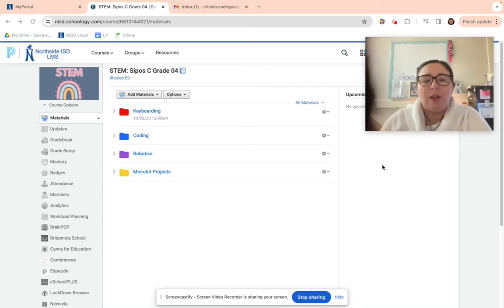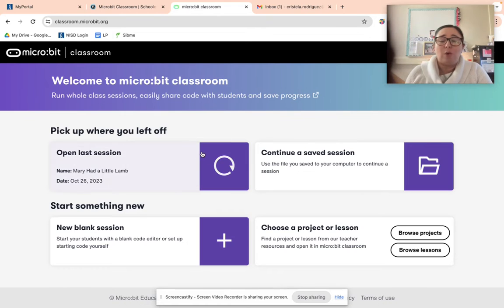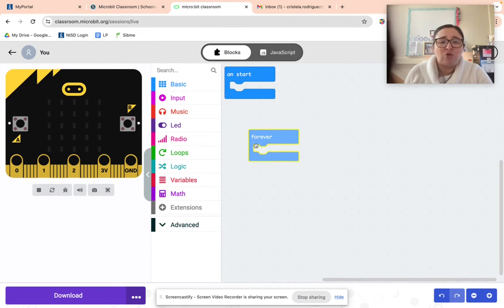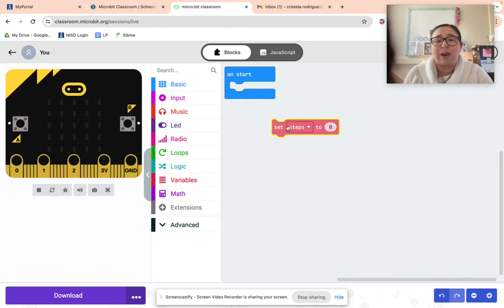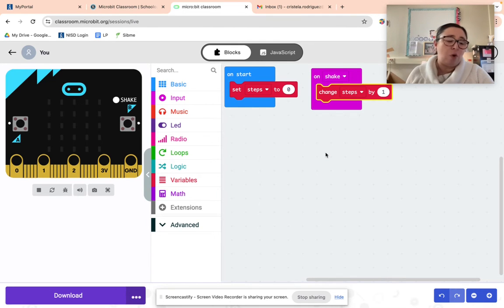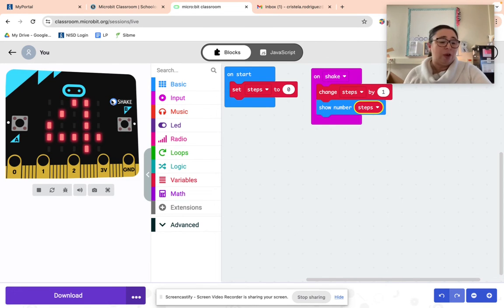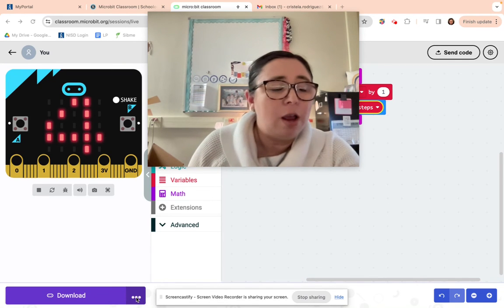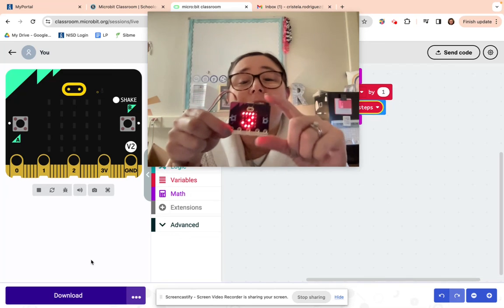Step Counter with Microbit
Learn how to code a Microbit to count your steps.